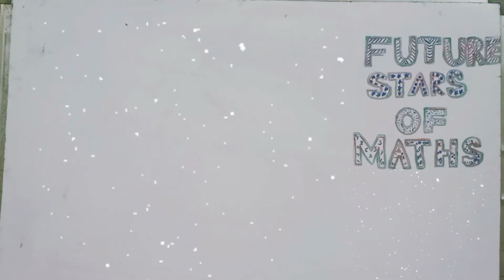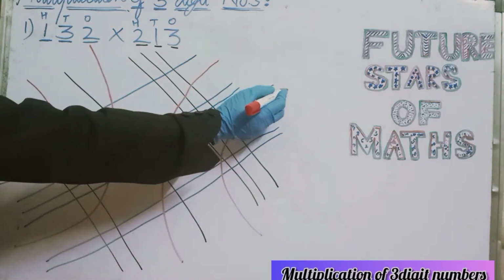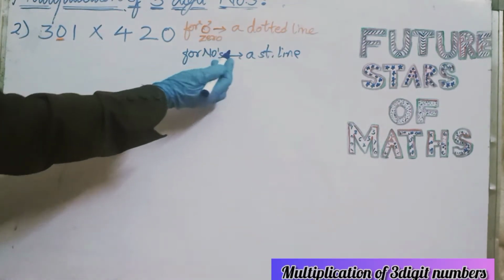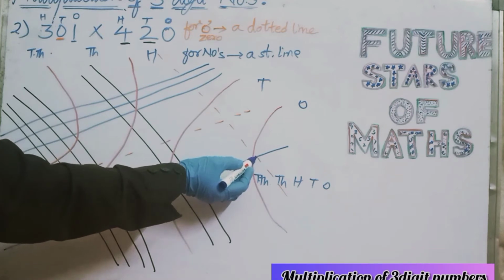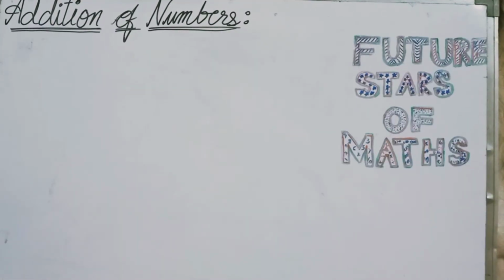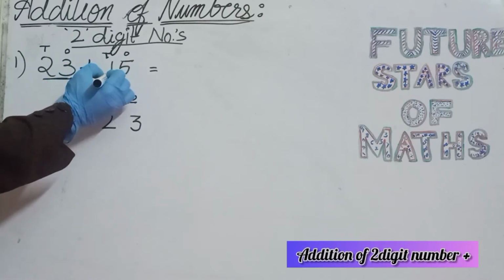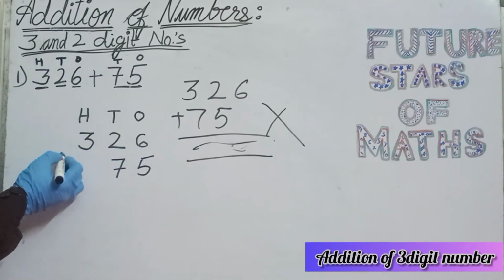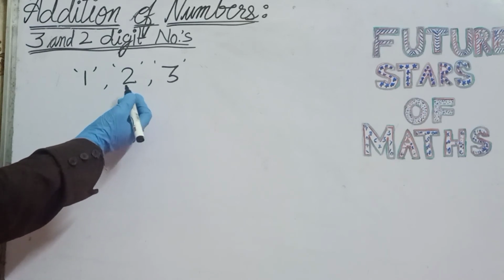Addition of numbers and Japnese multiplication trick part 3 |basic addition for children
In this video we learn basic rules to do addition